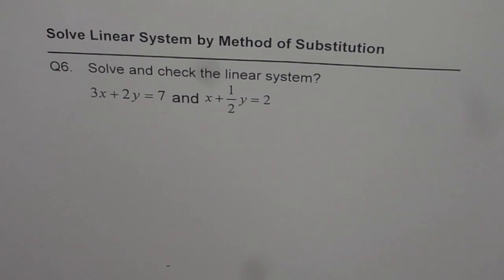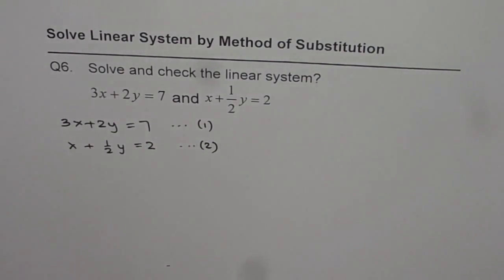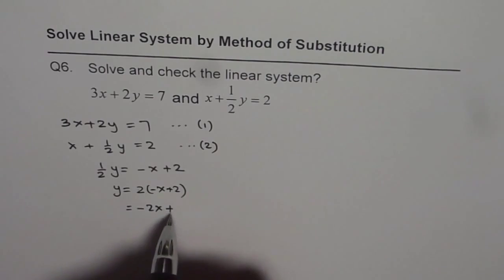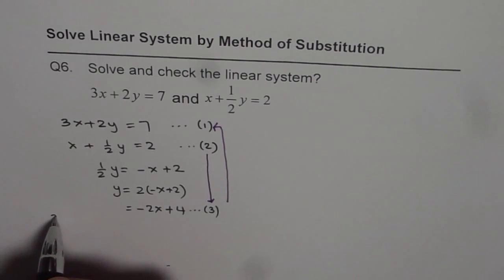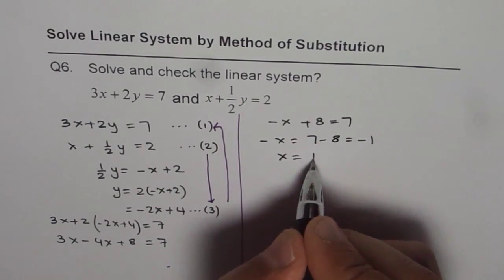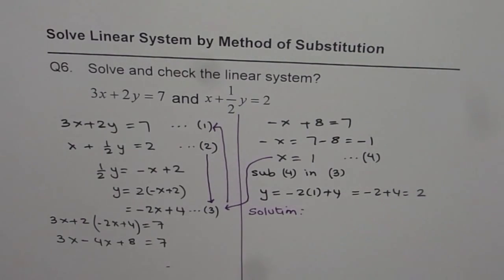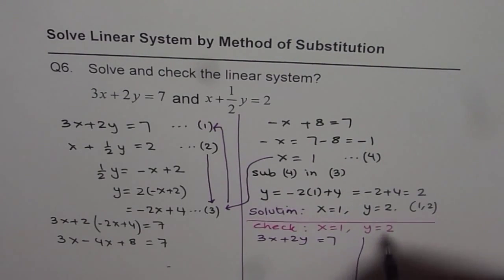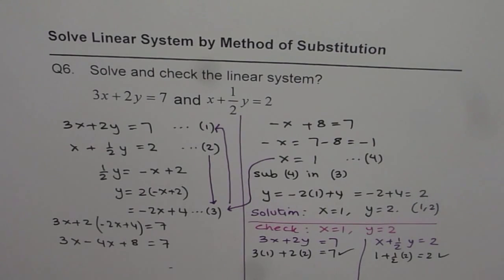Understand How to Solve Linear System by Method of Substitution MPM2D